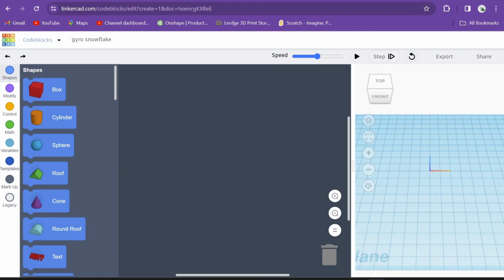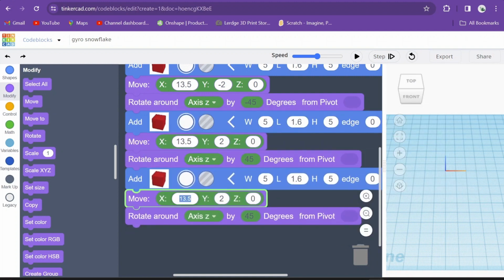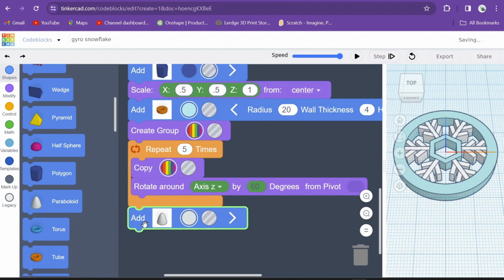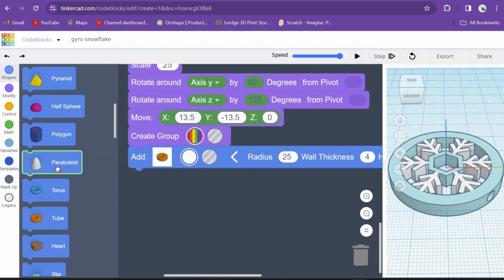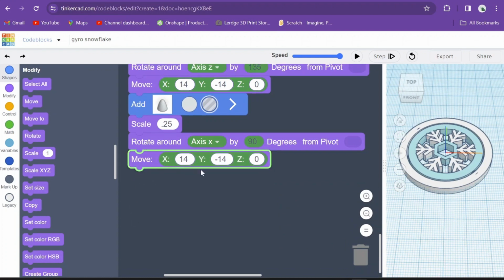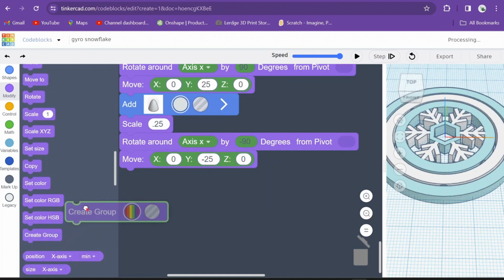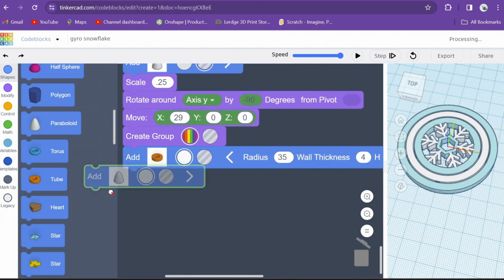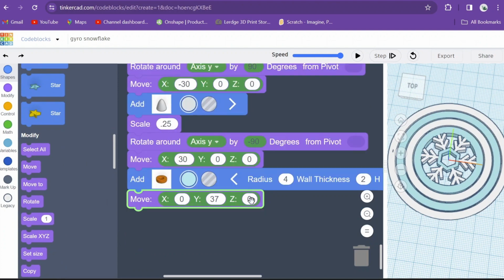Make a moving ❄️snowflake❄️ decoration. Learn 3d design for 3d printing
In this video I will be showing you how to use Tinkercad in order to create a moving snowflake decoration perfect to hang on your Christmas tree or to give as a gift.